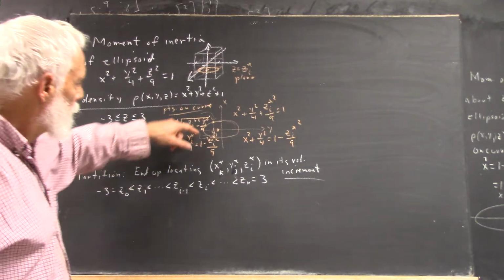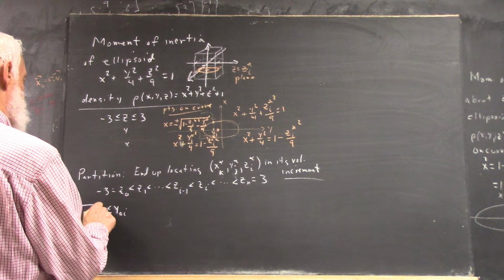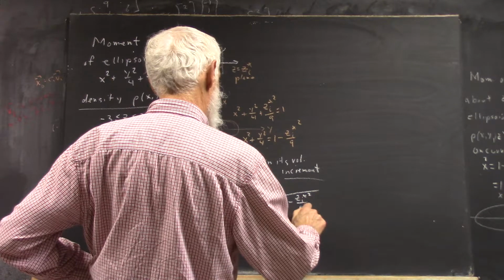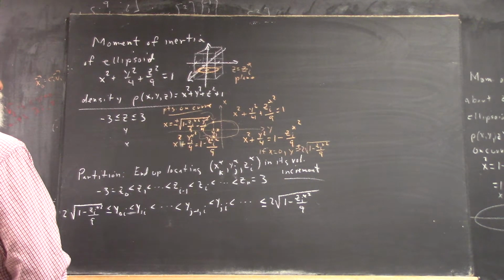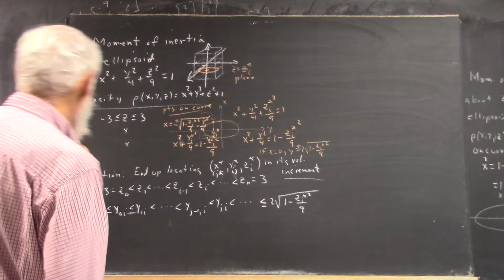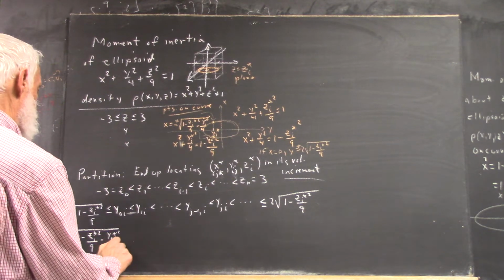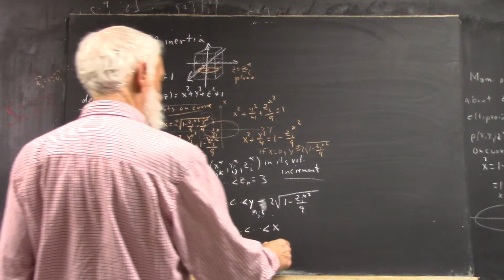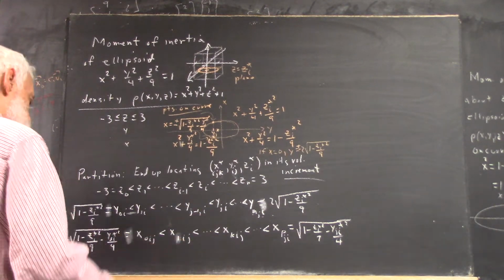dagmult 3415 mom of inertia ellipse y partition for given z error alert ij should be ji 7